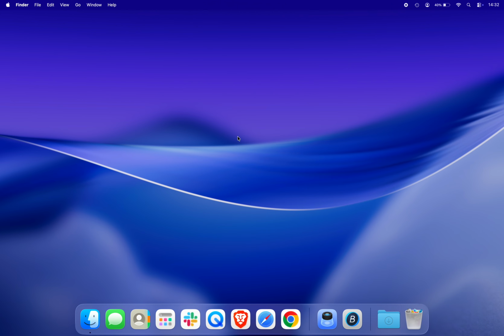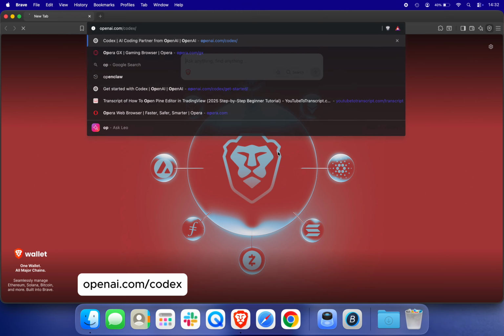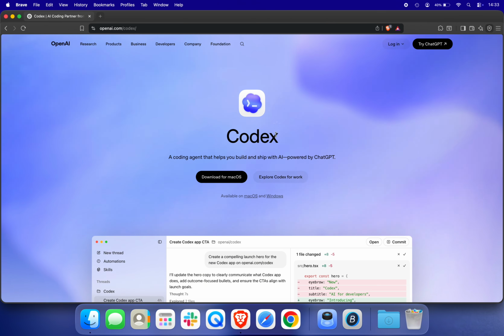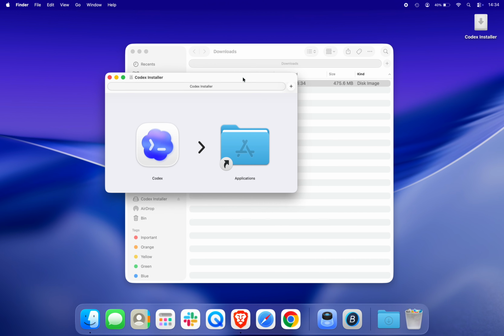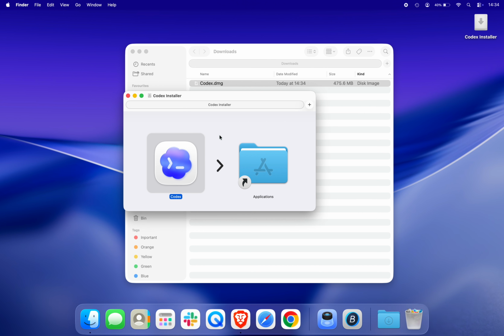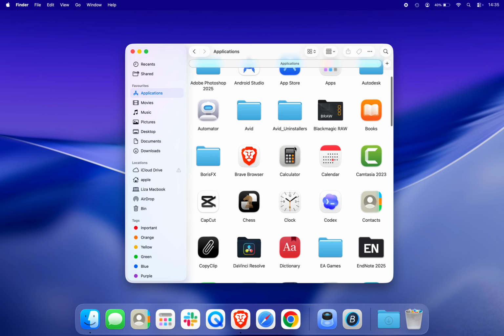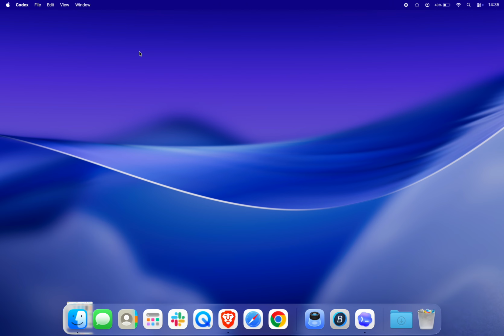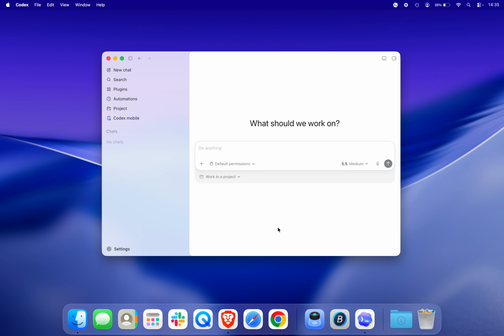How To Install OpenAI Codex on Mac Os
How to download and install Codex on MacBook